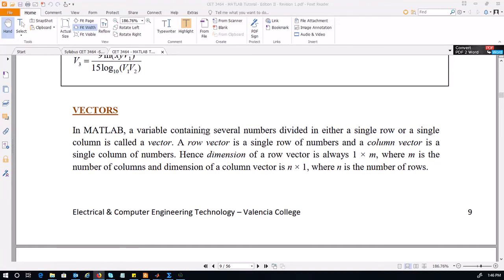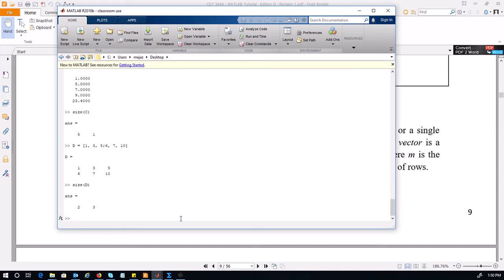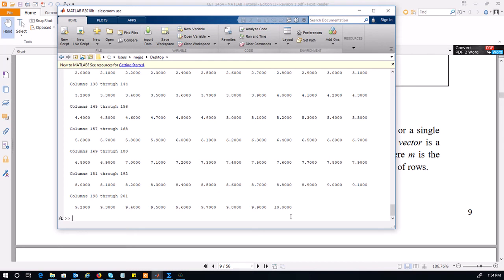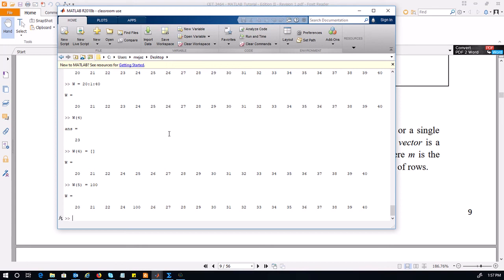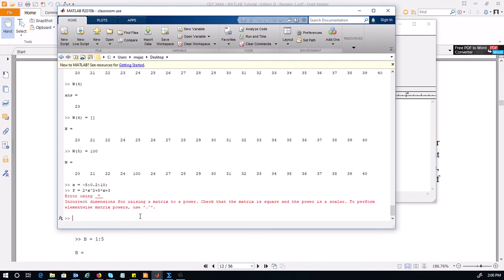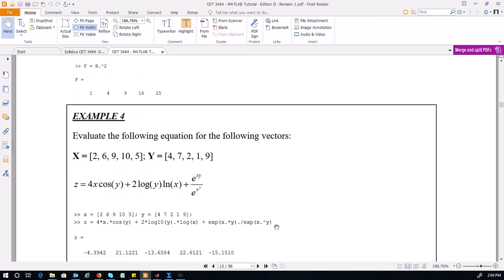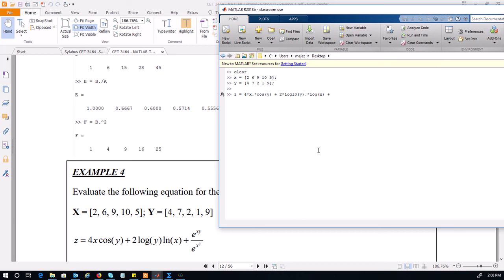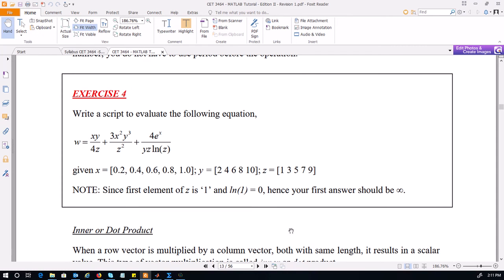MATLAB - 04 - Vectors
This video is specifically for CET3464C - Software Applications in Engineering Technology, a course offered in the Electrical and Computer Engineering Technology program at Valencia College, Orlando, FL.

In this video, vectors, their manipulation, and operations in MATLAB are discussed.